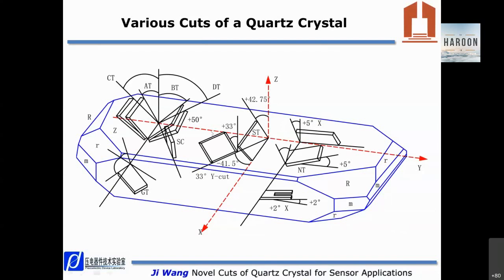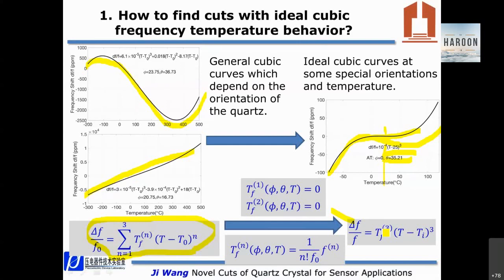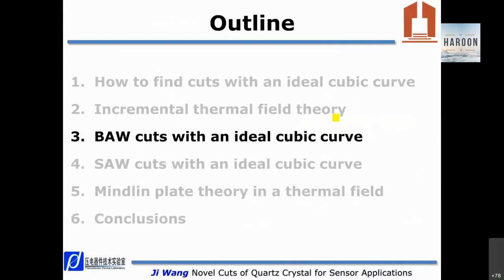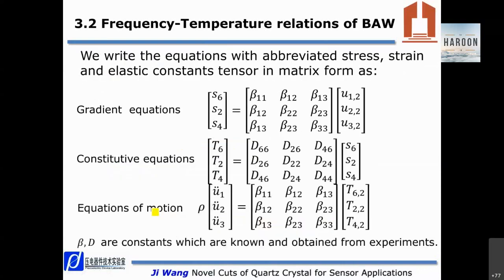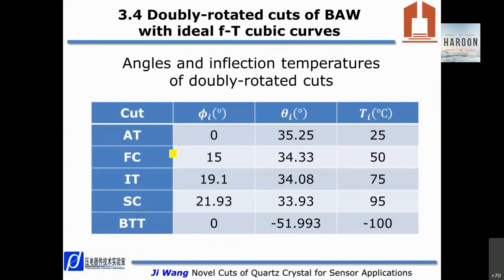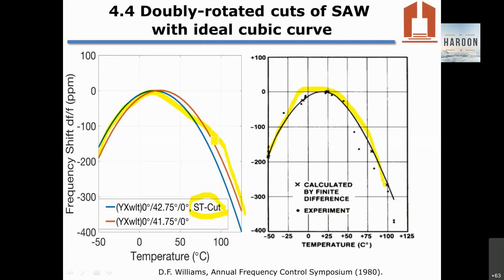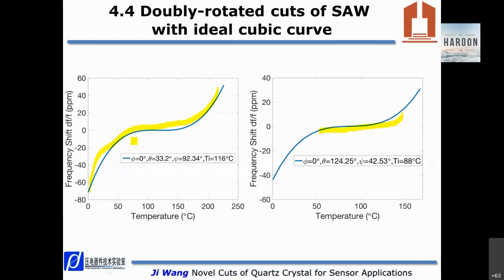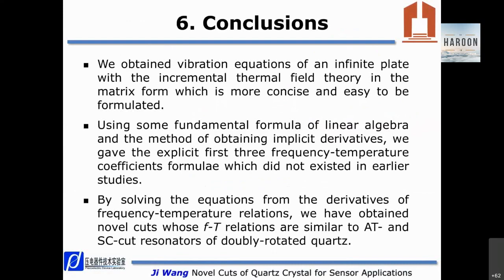Frequency-Temperature Relations of Novel Cuts of Quartz Crystal for Sensor Applications | IEEE YP MY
☞ IEEE Young Professionals Malaysia in collaboration with IEEE Malaysia Sensors & Nanotechnology Joint Council organised an online Technical Webinar via Cisco WebEx Meetings, the details of which are as follows:

♦ Frequency-Temperature Relations of Novel Cuts of Quartz Crystal for Sensor Applications
♦ Professor Dr Ji Wang, Piezoelectric Device Laboratory, Ningbo University, China

♕ Vice Chair, IEEE Consultants Network Malaysia
♕ Founder, IEEE Malaysia Section Blockchain Group
♕ ExComm, IEEE Sensors & Nanotechnology Council Malaysia
♕ Country Representative/Malaysia Section Lead, IEEE PES Day 2020
♕ ExComm, IEEE Malaysia Section Professional Activities Committee for Engineers
♕ Chair (Students & Young Professionals Activities), IEEE Power and Energy Society Malaysia Chapter